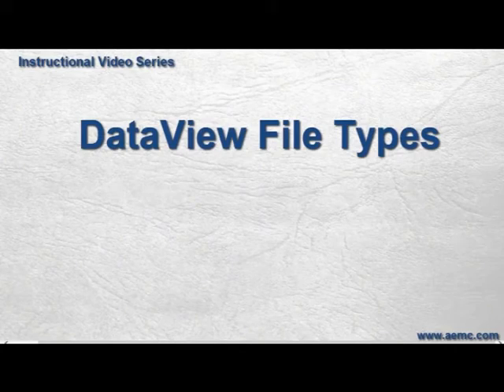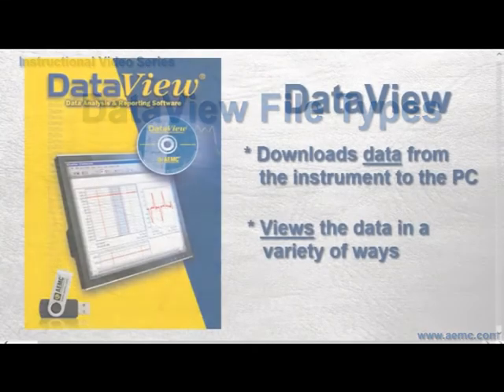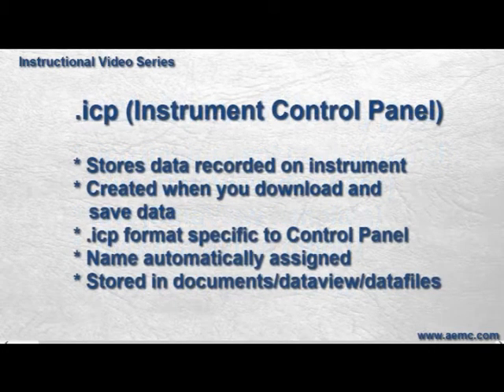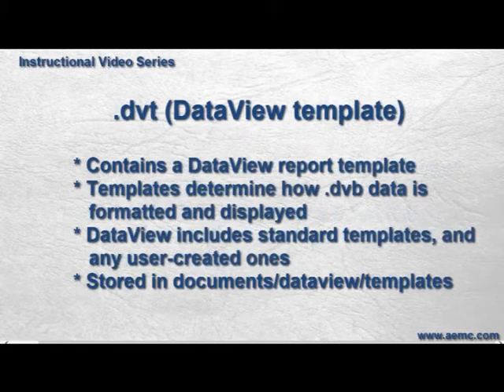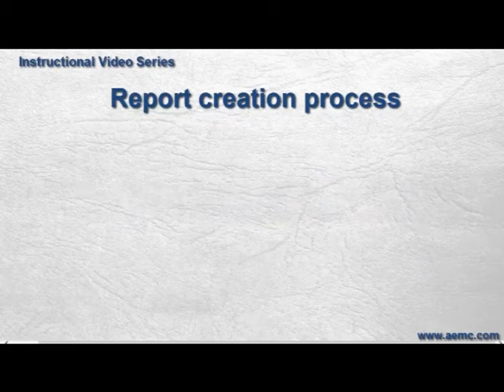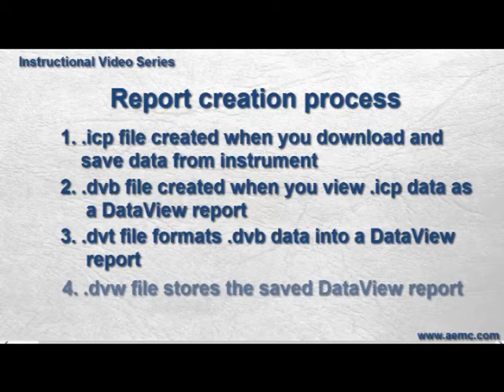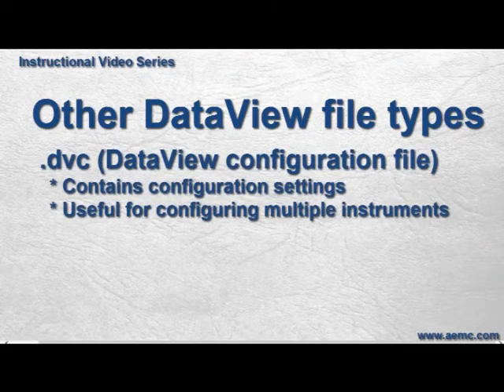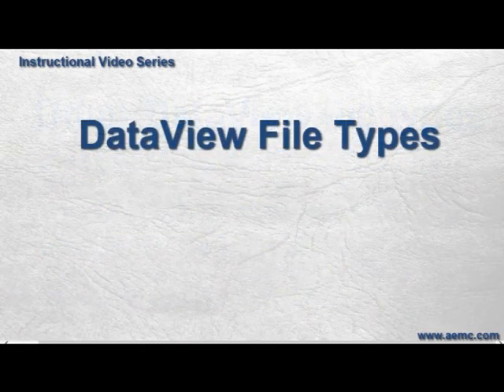AEMC Instruments DataView File Types